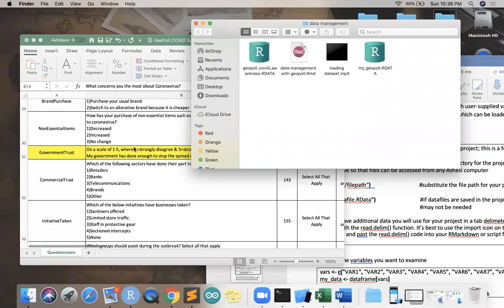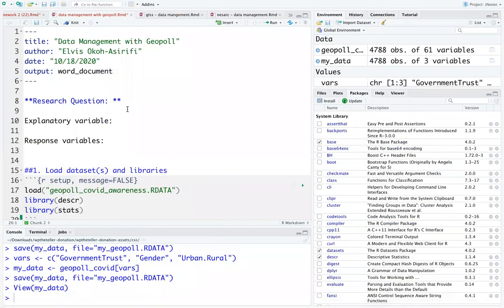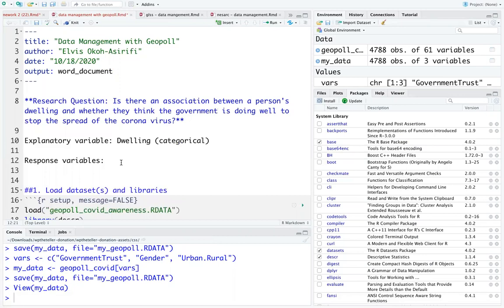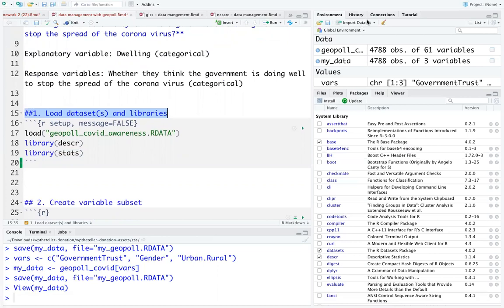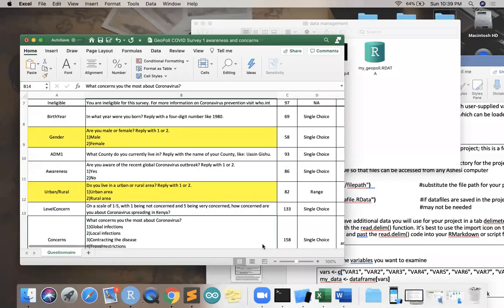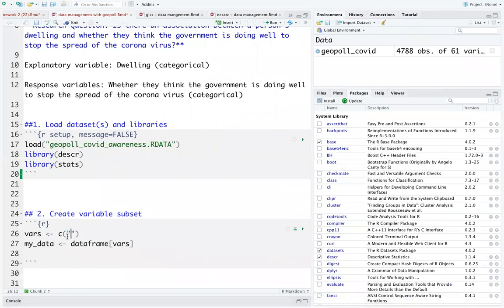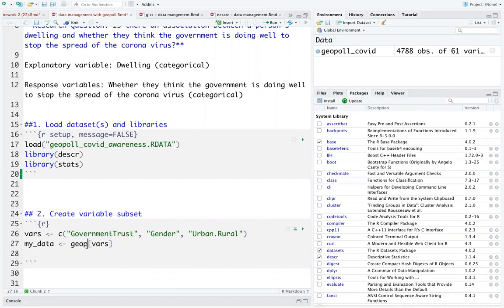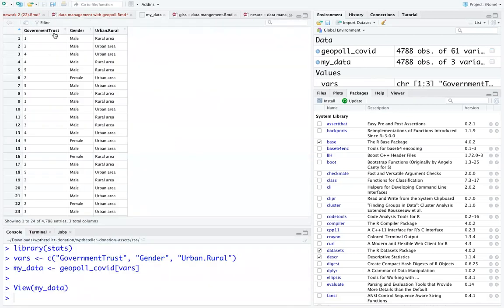How To Create A Subset Data Using R; subset() in R; filter function from dplyr (2022)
In this video, you are going to learn how to create a subset dataset from a full dataset using R/RStudio.
 Also you will learn How To Create A Subset Data Using R; subset() in R; filter function from dplyr (2022)